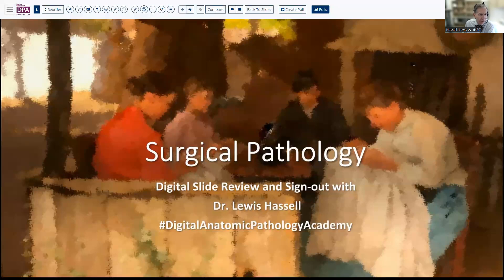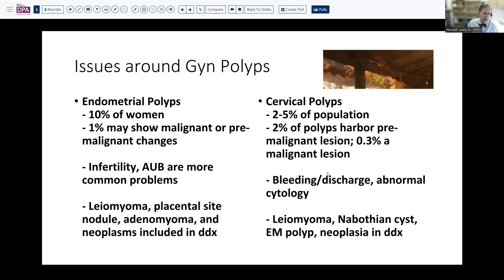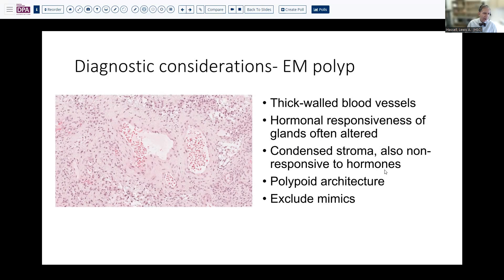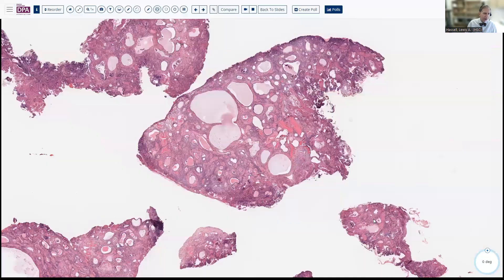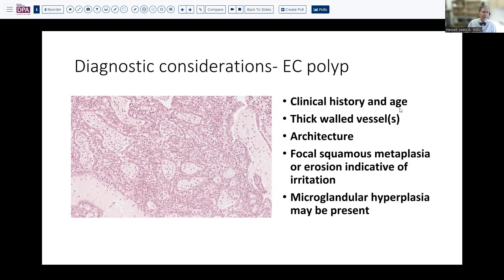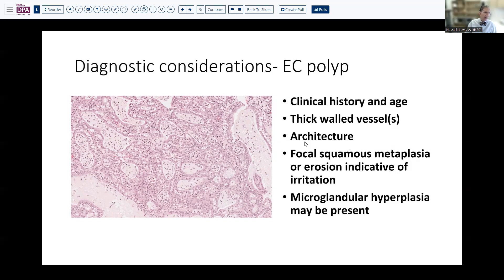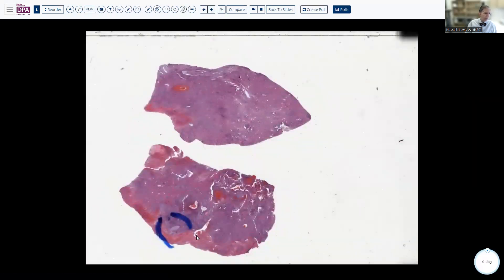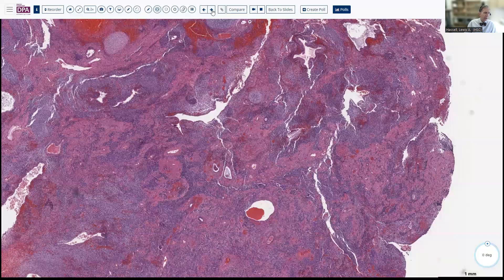Polyps of the Uterus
Diagnostic considerations in evaluating endometrialpolyp and endocervicalpolyp including
Take time to study the digital slides from this presentation